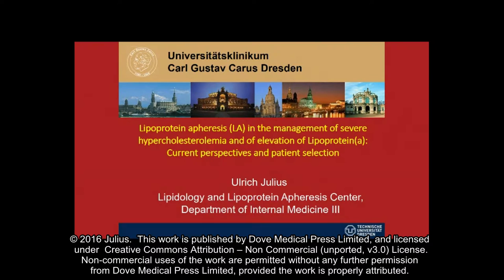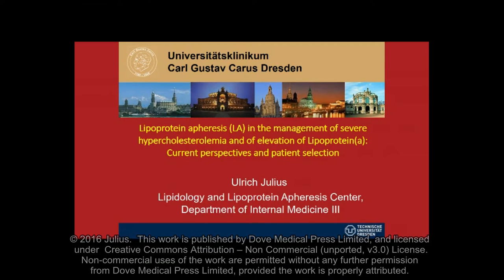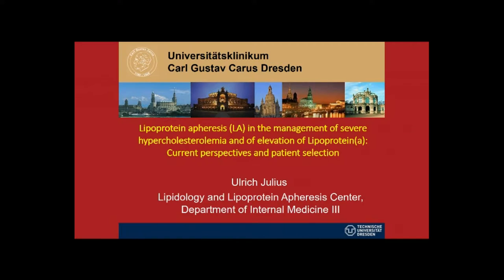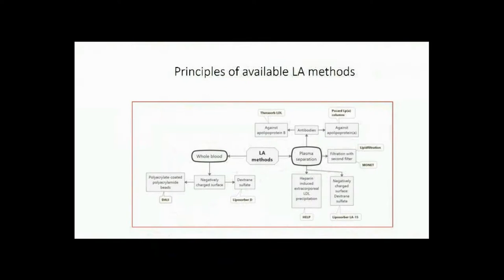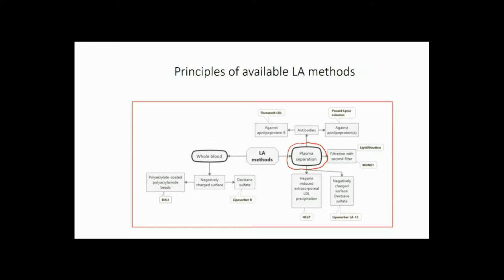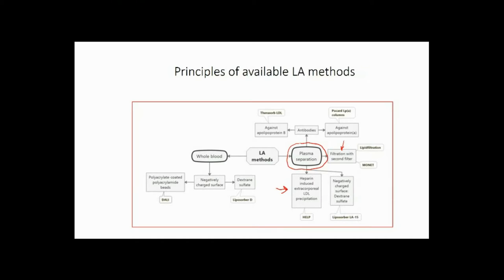Lipoprotein apheresis: clinical application - Video Abstract ID 98889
Video abstract of Review paper “Lipoprotein apheresis in the management of severe hypercholesterolemia and of elevation of lipoprotein(a): current perspectives and patient
selection” published in the open access journal Medical Devices: Evidence and Research by Ulrich Julius.

Abstract: This review reports the current situation with respect to therapeutic options (lifestyle and drugs) reducing the  concentrations of atherogenic low-density lipoprotein cholesterol (LDL-C) and lipoprotein(a) (Lp[a]). Three lipoprotein apheresis (LA) principles have been realized: precipitation, filtration, and adsorption. Available LA methods are herein described in detail – major components, pumps, extracorporeal volume, treated volume, and anticoagulation. General features of all LA methods as well as pleotropic effects are elaborated. Indications for LA therapy are quoted: homozygous familial hypercholesterolemia (HCH), severe HCH, and isolated elevation of Lp(a) and progress of atherosclerotic disease. A major focus is on the evidence of the effect of LA on cardiovascular outcome data, and the most important publications are cited in this context. The best studies have been performed in patients with elevated Lp(a) in whom cardiovascular events were reduced by more than 80%. Major adverse effects and contraindications are listed. The impact of an LA therapy on patient quality of life and the requirements they have to fulfill are also highlighted. Finally, the future role of LA in treating high-risk patients with high LDL-C and/or high Lp(a) is discussed. It is probable that the significance of LA for treating patients with elevated LDL-C will decrease (with the exception of homozygous familial HCH) due to the application of PCSK9 inhibitors. The antisense oligonucleotide against apolipoprotein(a) could replace LA in patients with high Lp(a), provided positive outcome data are generated.